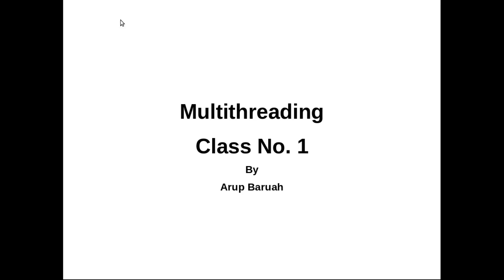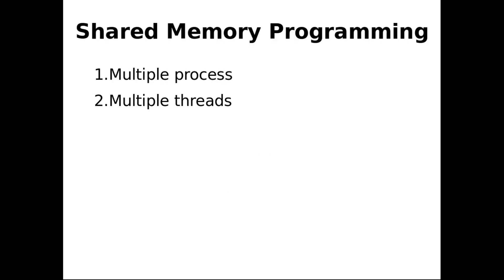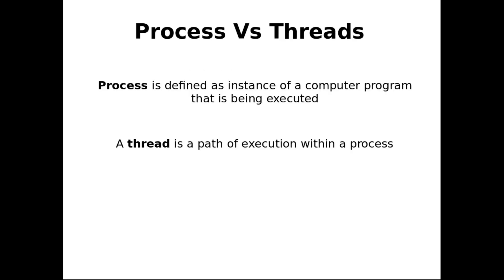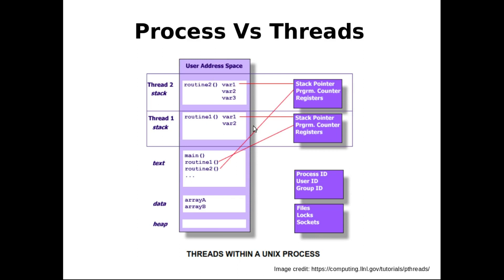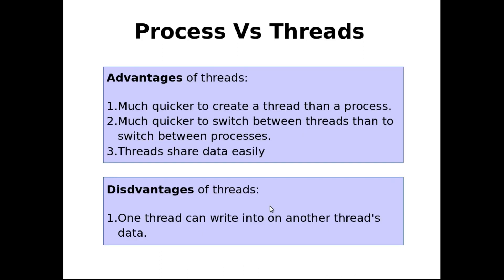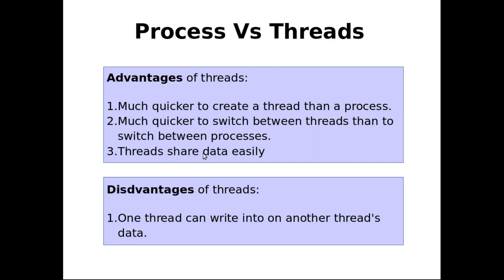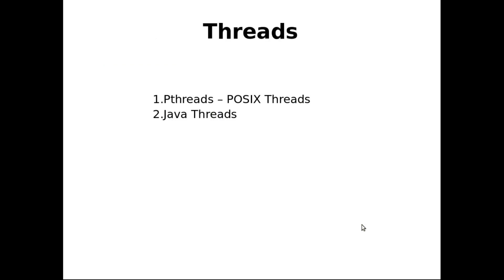Threads Vs Processes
What is a thread? What is a process? Their advantages and disadvantages.